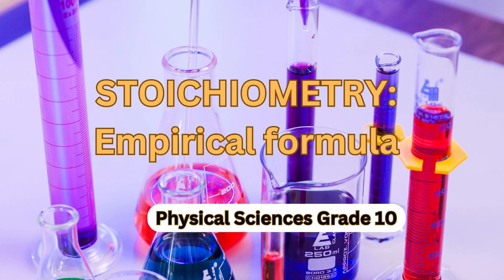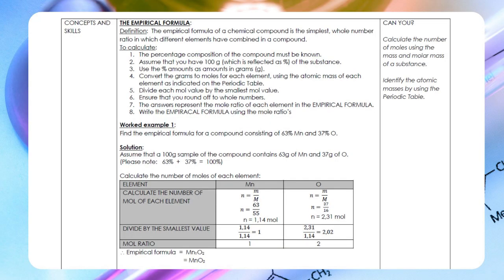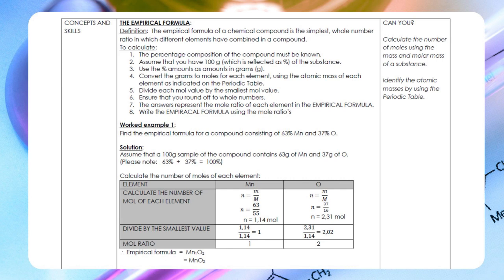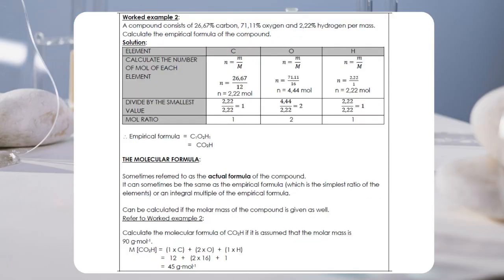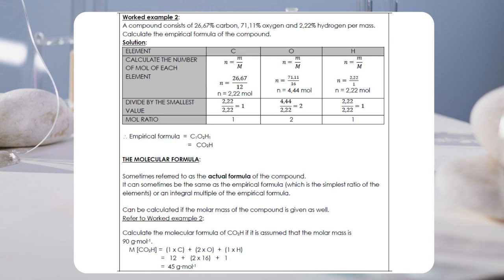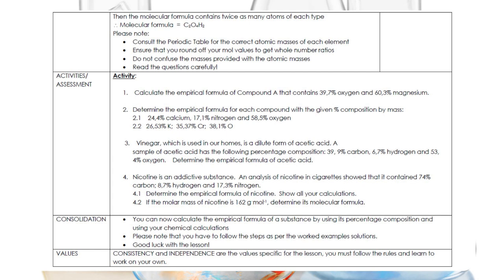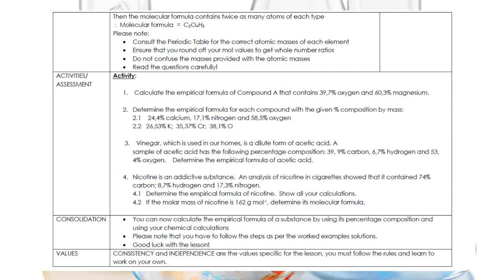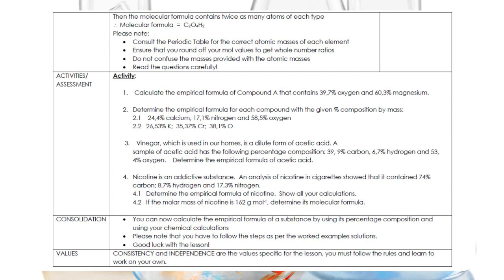Physical sciences grade 10: stoichiometry- Empirical formula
Learn how to calculate the empirical formula in stoichiometry with this grade 10 physical sciences video lesson. Master the concept for your exams!
Learn about stoichiometry and empirical formulas in grade 10 physical sciences. This video will help you understand the concepts and formulas needed for your studies. Learn all about stoichiometry and calculating empirical formulas in this grade 10 physical sciences video lesson. Master the concepts with easy explanations and examples!